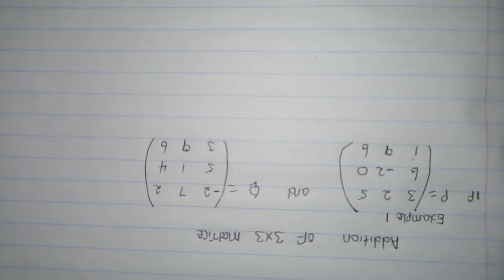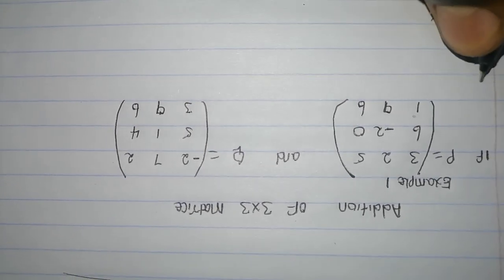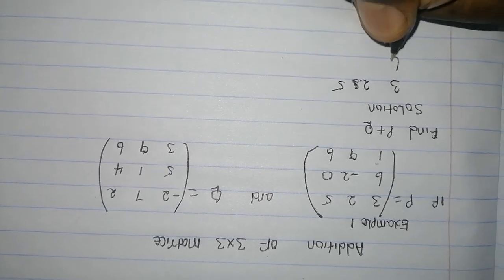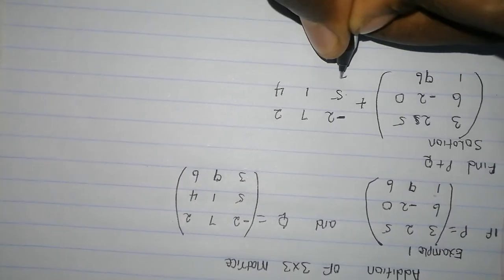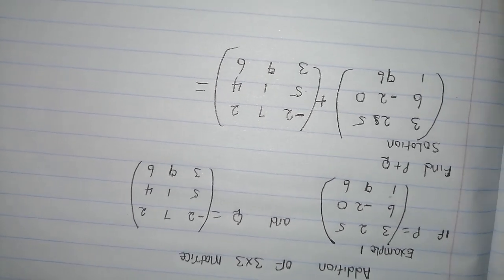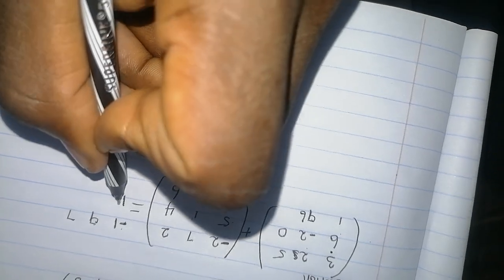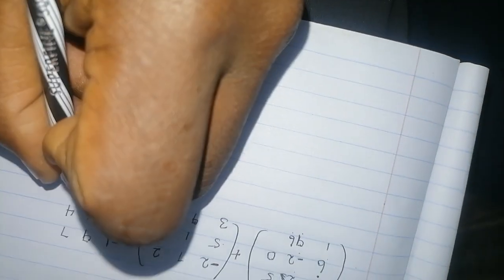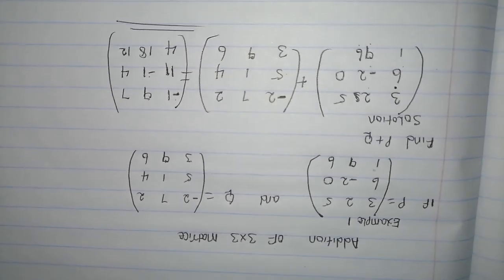Addition of 3 by 3 matrice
Solving 3 by 3 matrices